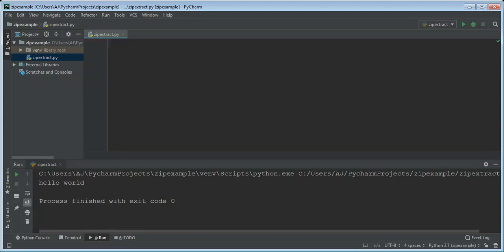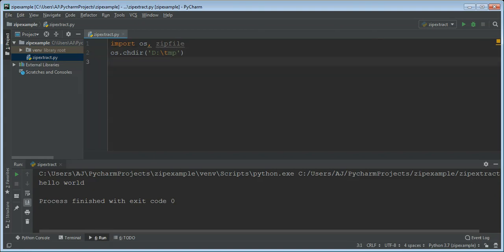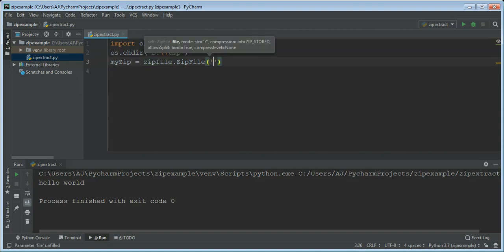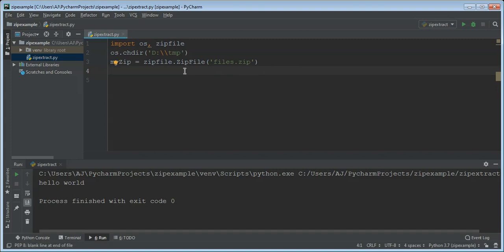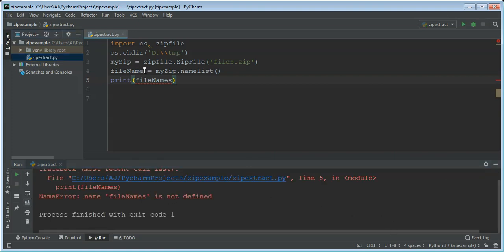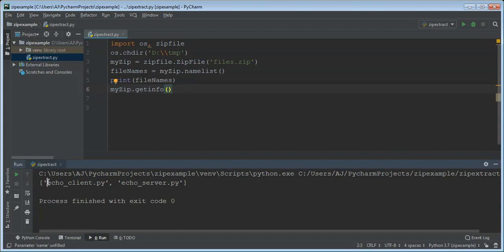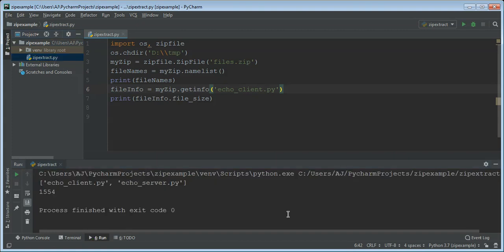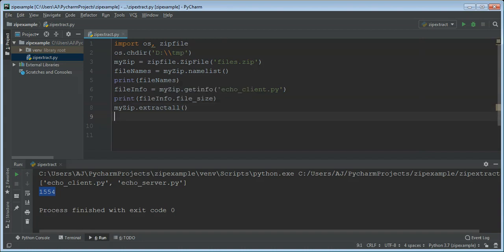Read And Extract Zip Files In Python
In this video we will learn to read and extract zip files in Python.